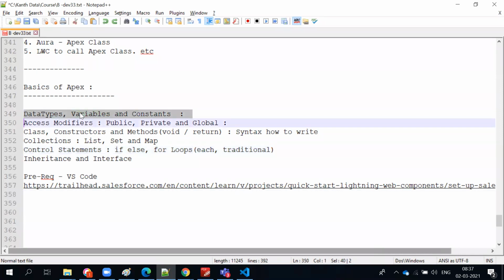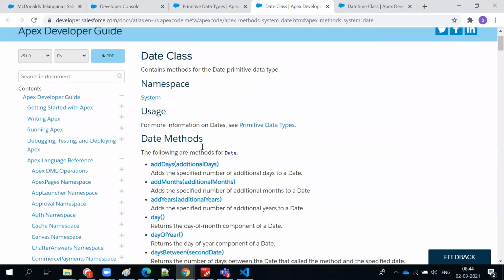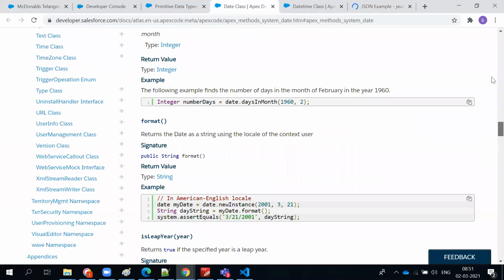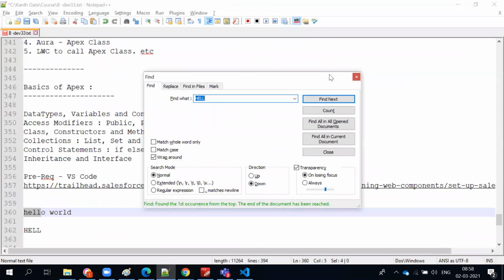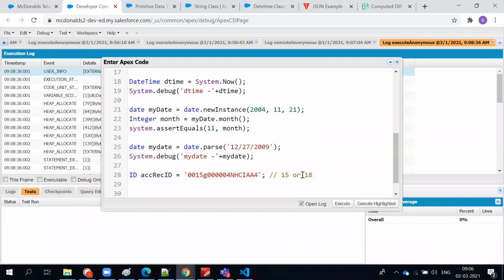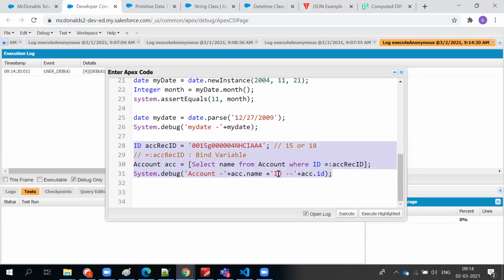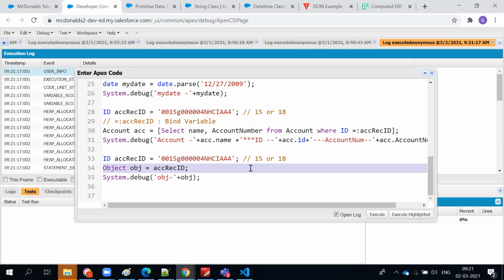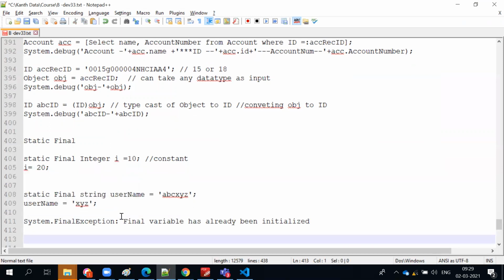Salesforce Dev Overview Continued 2..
Datatypes
Variables
Constants